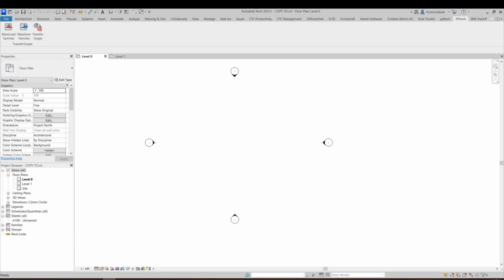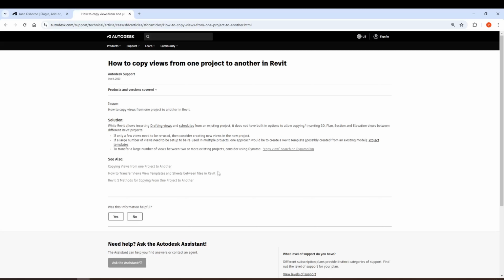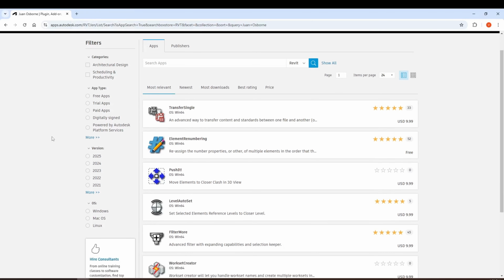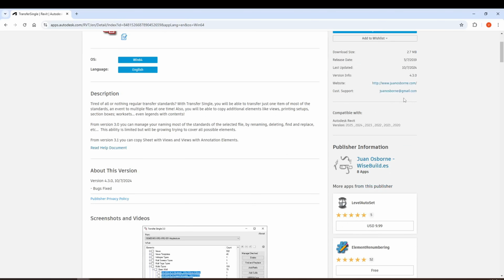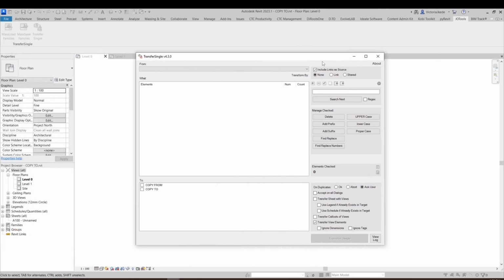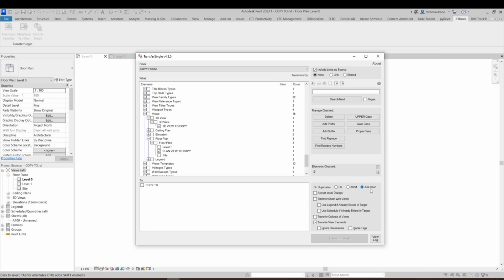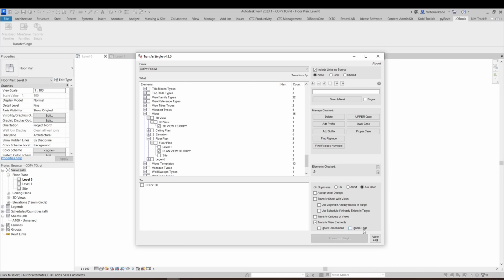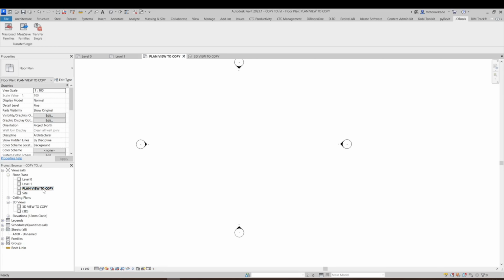Copy Plan, 3D, Section Views between Revit Files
Learn how to Copy Plan, 3D, and Section views between Revit files. Recover deleted views from Revit backups or Copy (not drafting, schedule, legend) Views across projects